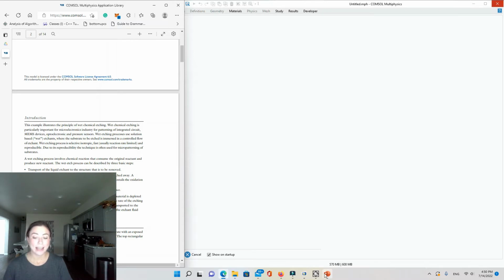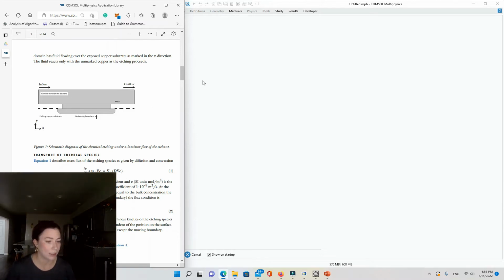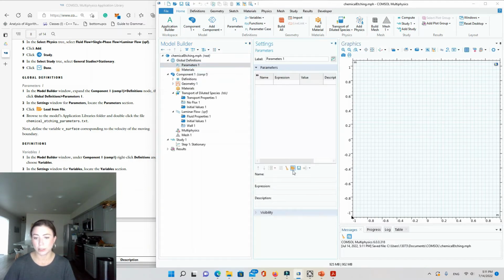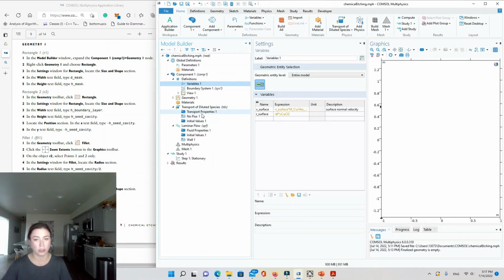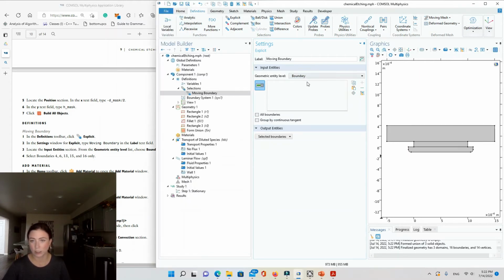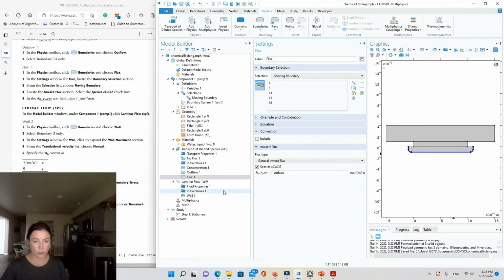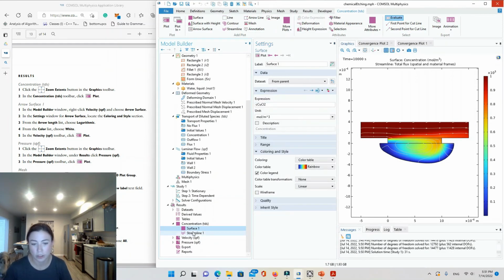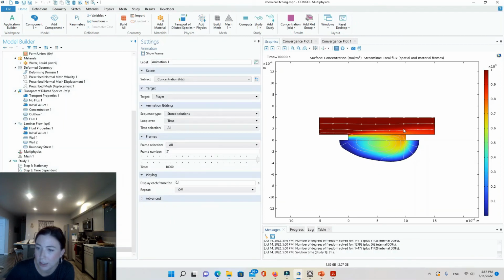Chemical Etching (Semiconductor Wet Etch) COMSOL Tutorial